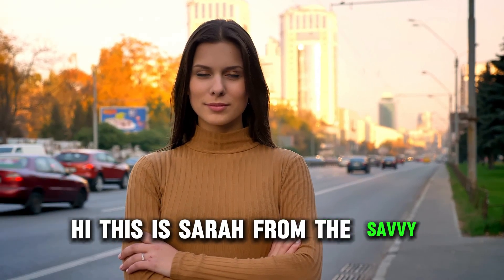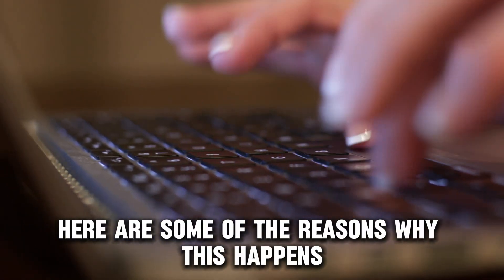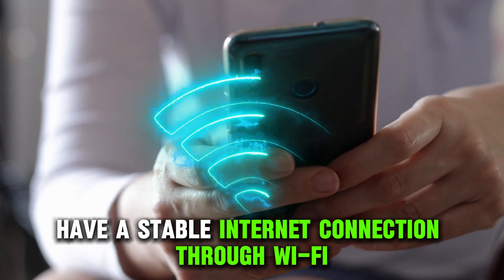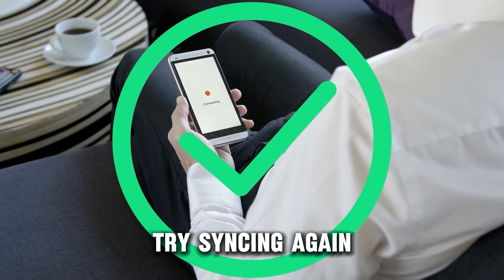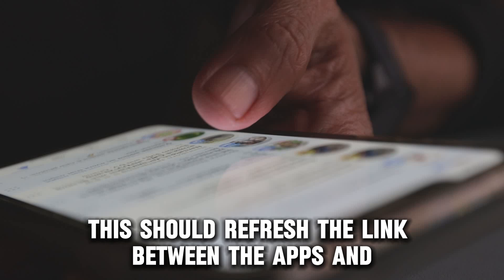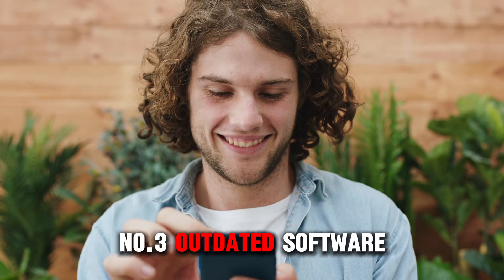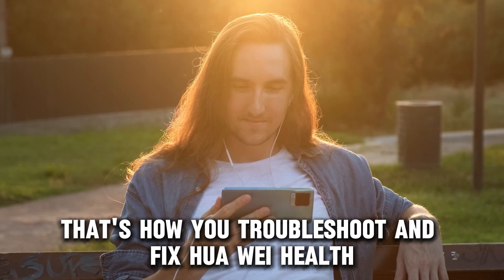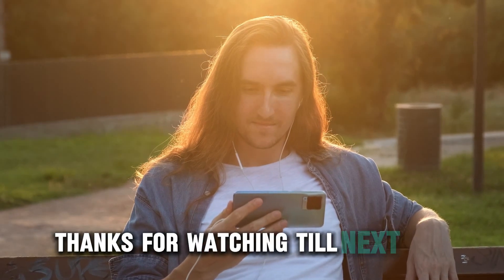How To Fix It When Huawei Health Is Not Syncing With Strava (Why It Occurs And How To Solve It?)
How To Fix It When Huawei Health Is Not Syncing With Strava (Why It Occurs And How To Solve It?). In this video tutorial I will show you how to fix it when health is not syncing with Strava.

Here are some of the reasons why this happens and how to fix it:
1. Weak internet connection.
The most common reason for sync issues is an unstable internet connection. Ensure your phone and Huawei Health app have a stable internet connection through Wi-Fi or mobile data. If your connection is poor, try moving closer to your router or switching to a different network. Once your connection is stable, try syncing again.
2. Unauthorized connection between apps.
Sometimes, the connection between Huawei Health and Strava can become disrupted, causing sync issues. To fix this, you can try reauthorizing the connection. To do this, open the Huawei Health app, go to the 'Me' section, and select 'Privacy Management.' From there, revoke access to Strava and reconnect by logging into your Strava account. This should refresh the link between the apps and resolve any syncing problems.
3. Outdated software.
Outdated software can often cause compatibility issues between apps. Ensure that the Huawei Health app and Strava are updated to the latest versions. You can check for updates in the Google Play Store or Apple App Store. After updating, restart your phone and try syncing again.